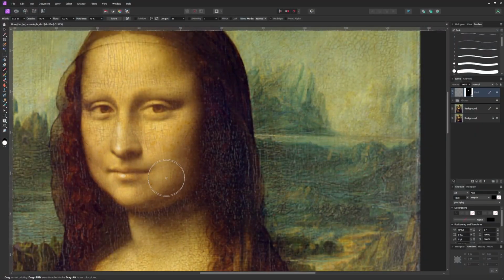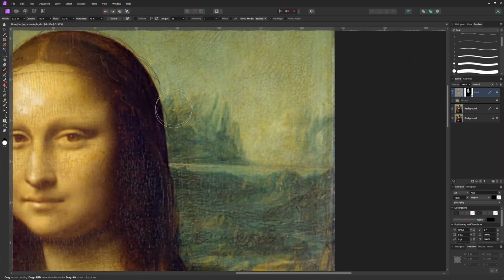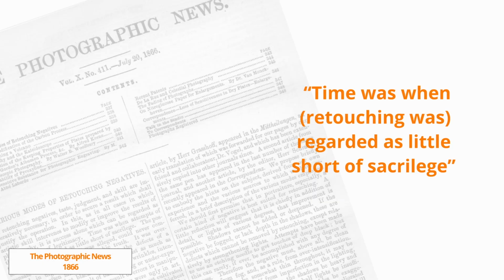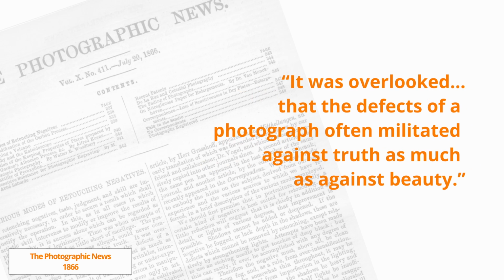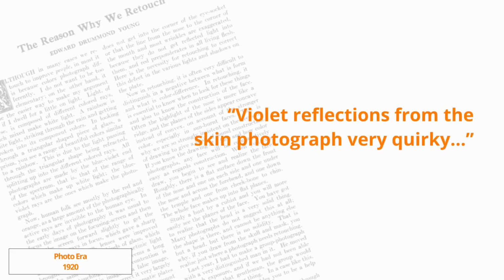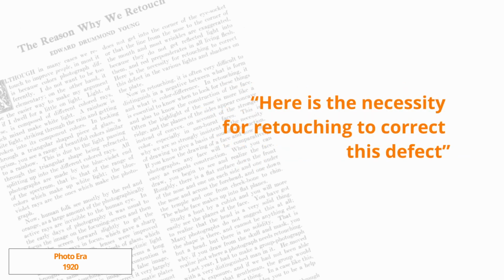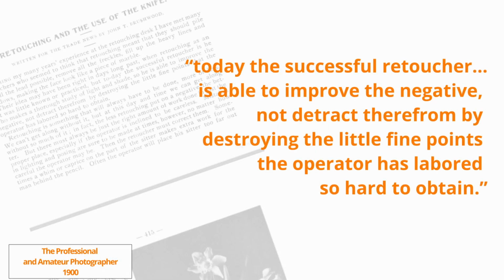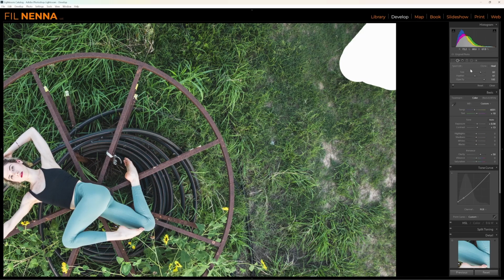Retouching portraits IS NOT OPTIONAL! Hear me out...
Retouching wasn't born with Photoshop. It is as old as photography itself, and the public generally see it as a manipulation of the truth. What if that's wrong? What if we need to retouch in order to get back to a truth that is lost the moment a picture is taken?

What kit do I use for video?
Canon 5D mark IV
3 Legged Thing Tripod
Litemons LA200bi
Desview P5II monitor
Neewer teleprompter
Rode Video Micro microphone